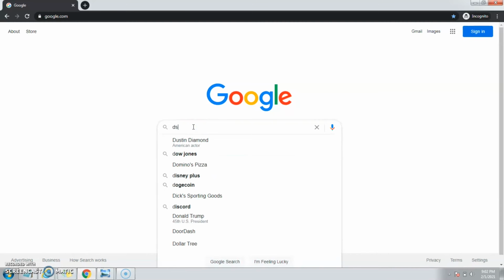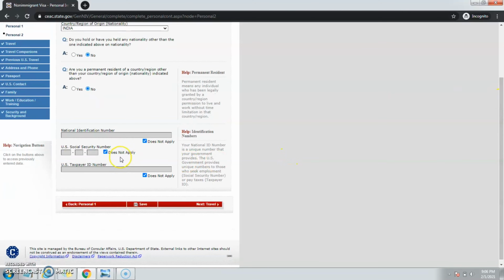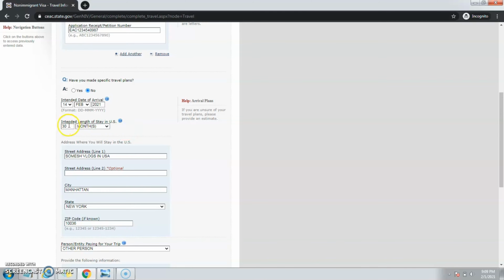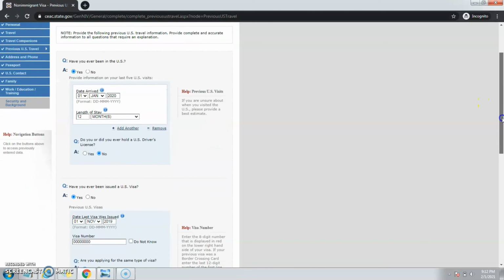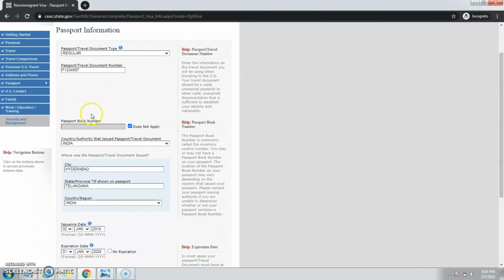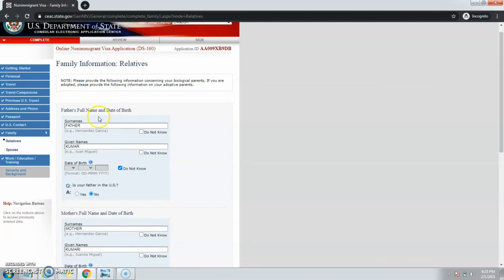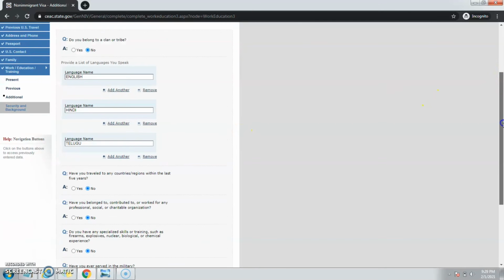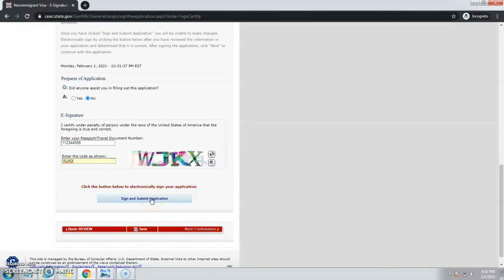How To Fill DS-160 form for H4 Dependent Visa with Indian Passport from USA | Telugu Vlogs In USA